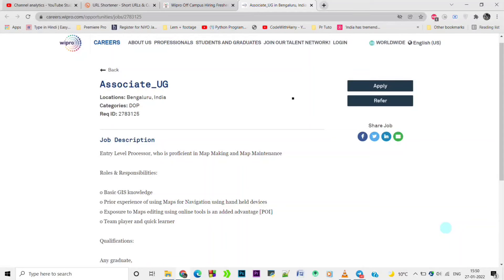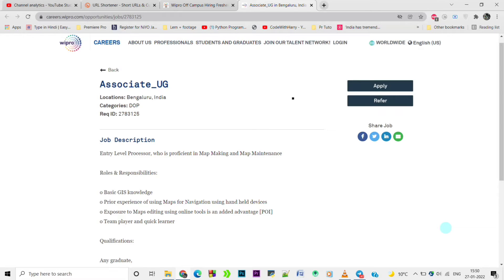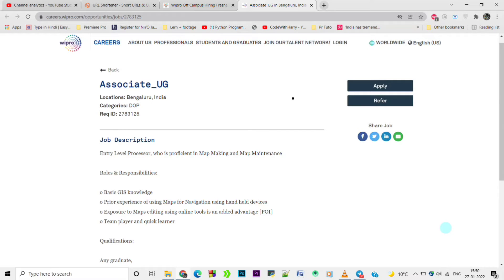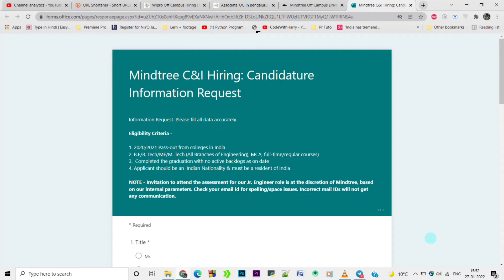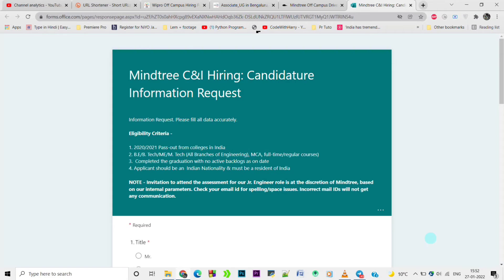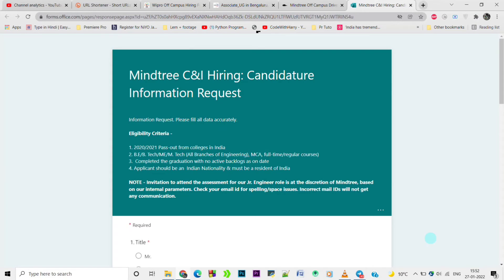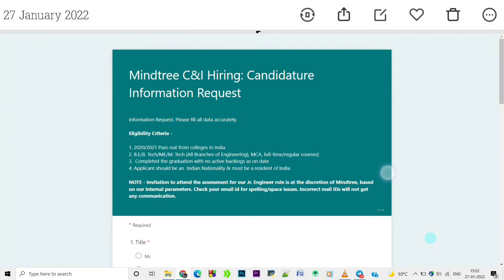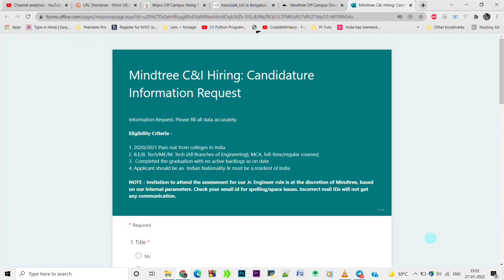Mindtree & Wipro Off Campus Drive | Jr. Engineer| Associate_UG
Eligibility Criteria:
1. 2020/2021 Pass-out from colleges in India
2. B.E/B. Tech/ME/M. Tech (All Branches of Engineering), MCA, full-time/regular courses)
3.  Completed the graduation with no active backlogs as of date
4. Applicant should be an  Indian Nationality & must be a resident of India

NOTE – Invitation to attend the assessment for our Jr. Engineer role is at the discretion of Mindtree, based on our internal parameters. Incorrect mail IDs will not get any communication

TCS hiring
tcs hiring
verbal ability tcs
tcs verbal ability
tcs english
english tcs
tcs 2021
tcs 2022
software hiring
jobs freshers
fresher hiring
freshers hiring
Hiring freshers
STEP internship
product company
summer internship
off campus

freshers hiring
Hiring freshers
STEP internship
product company